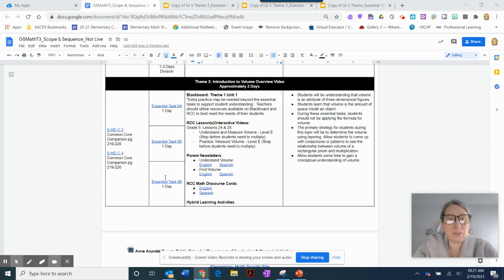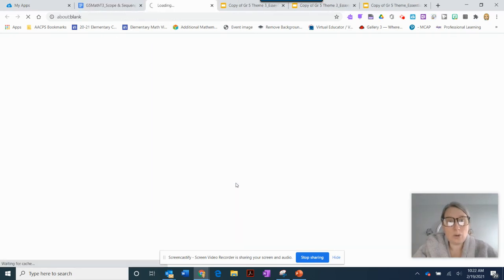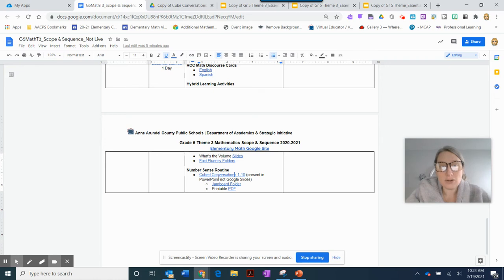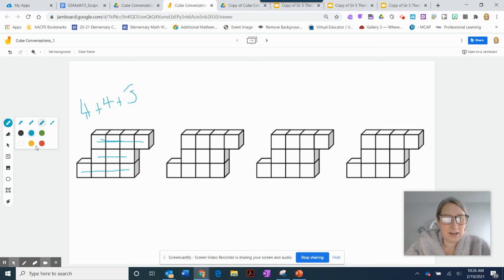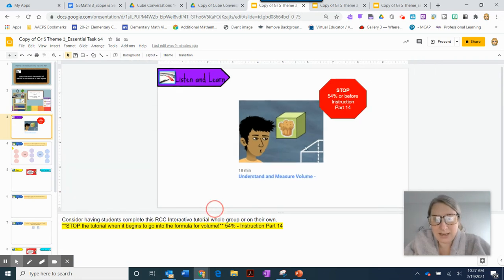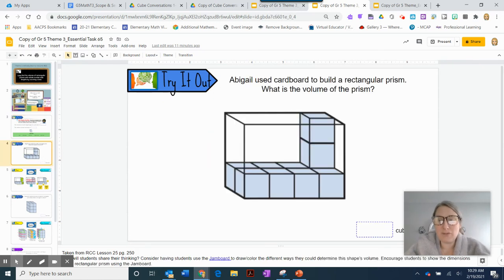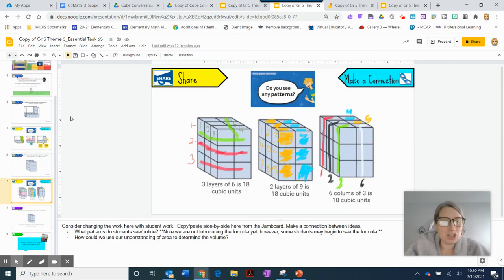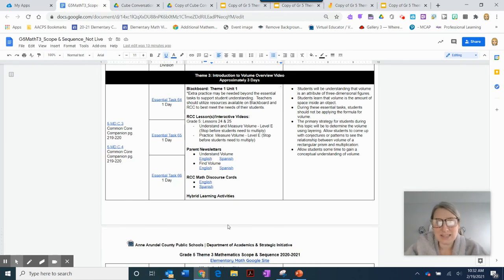Theme 3 Introduction to Volume Overview